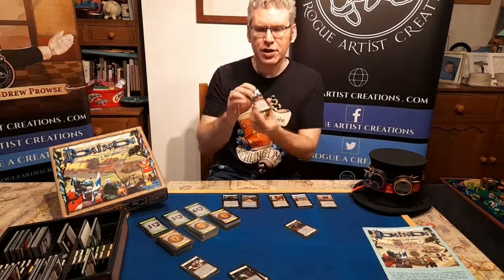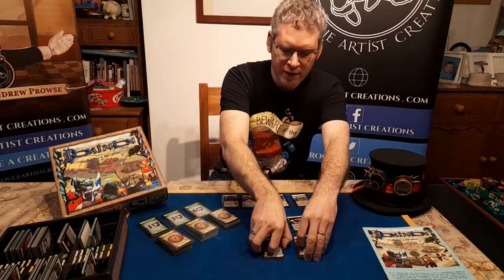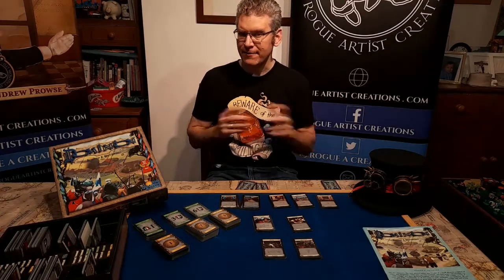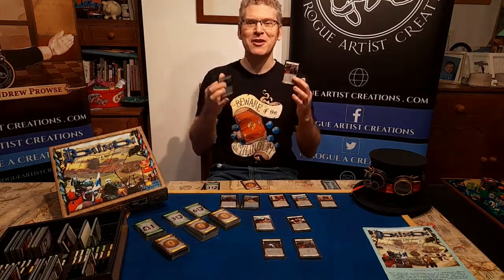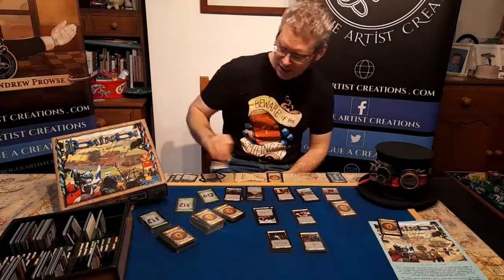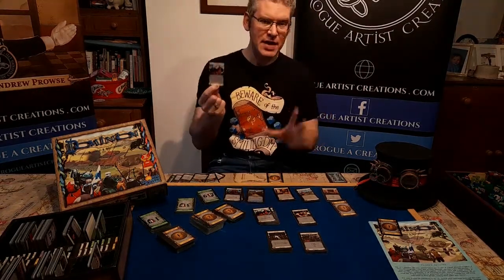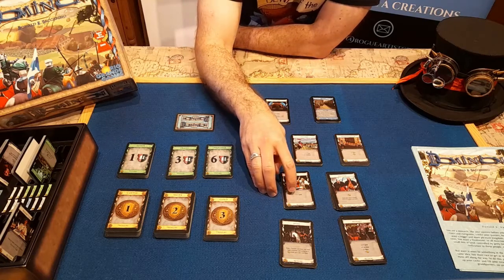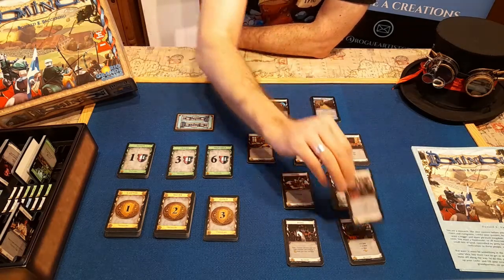DOMINION - Board Game Review - Rogue Reviews # 19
Time for the great grandaddy of deck builders!  DOMINION is pretty much where it all began.  It spawned a billion add-ons and imitators... but how is the ORIGINAL itself like to play?  Time to find out!

Watch the latest board game reviews and news from our channel ROGUE REVIEWS and find out news from ROGUE ARTIST CREATIONS